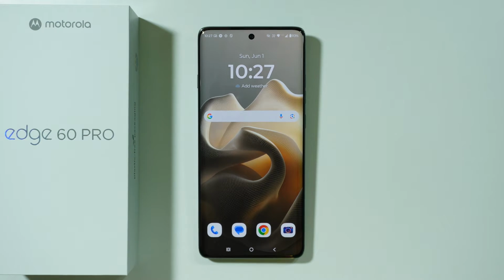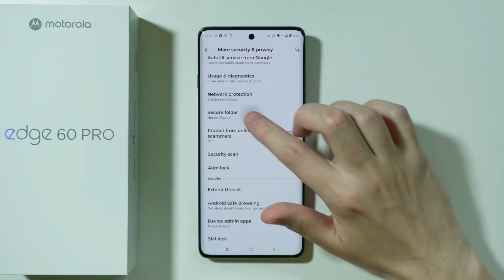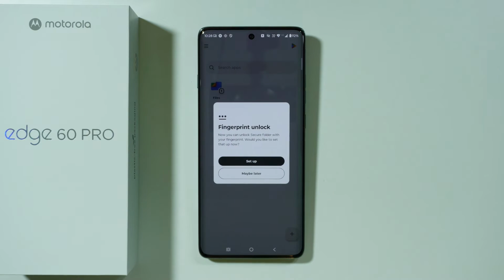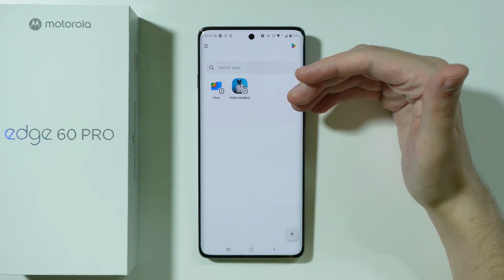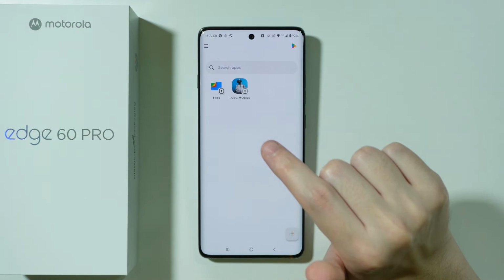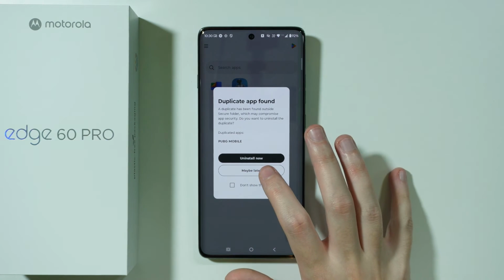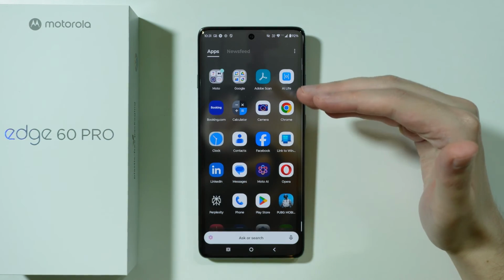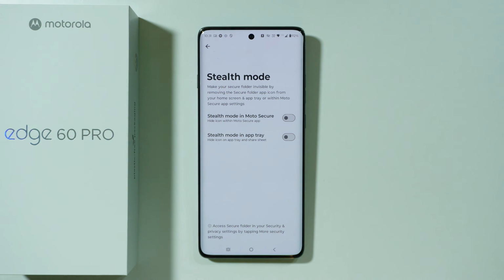Motorola Edge 60 Pro: How to Hide Apps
Want to keep certain apps private on your Motorola Edge 60 Pro? This video shows you how to easily hide apps from your home screen and app drawer. Learn the built-in methods and third-party solutions to conceal sensitive applications effectively. Discover how to use Motorola's native features or launcher settings to maintain your privacy without root access.